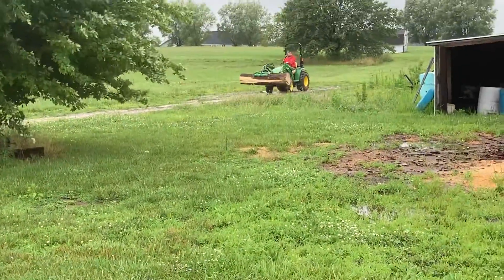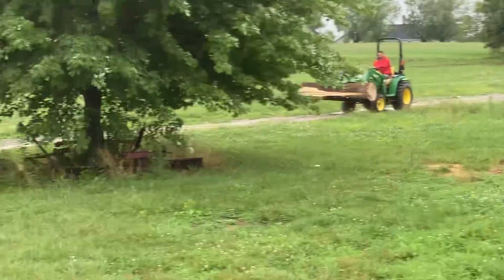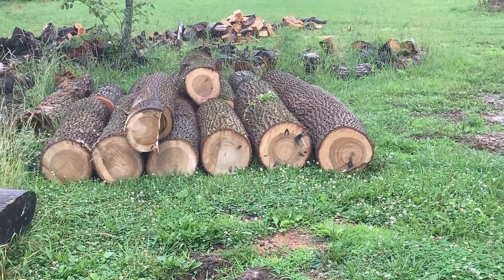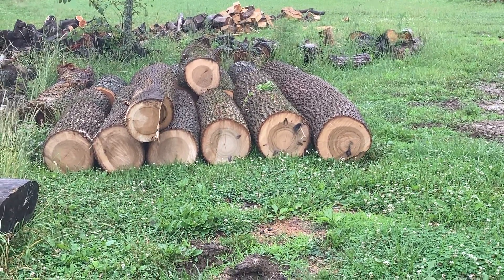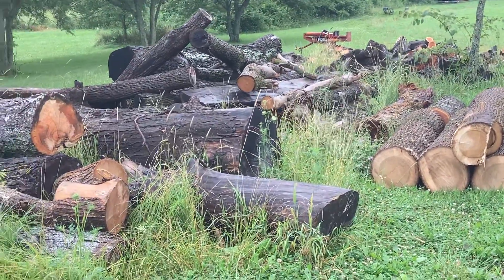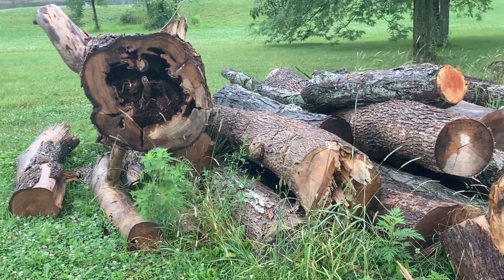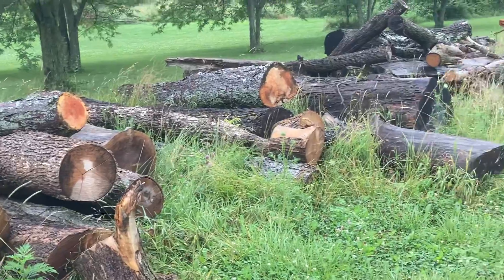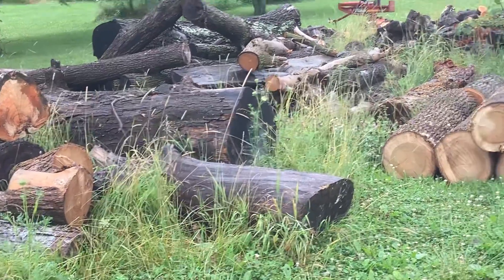Quick walk around the wood pile